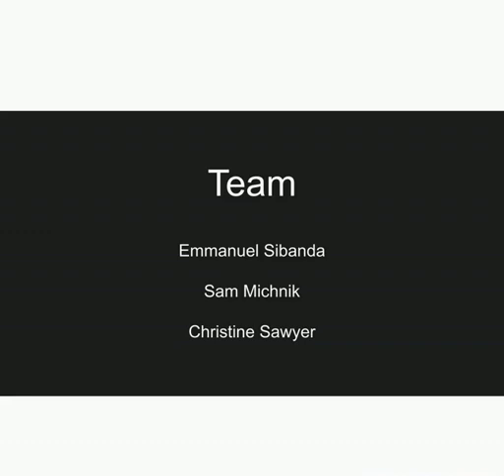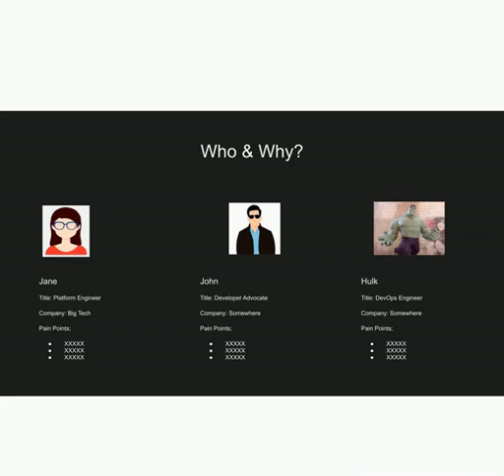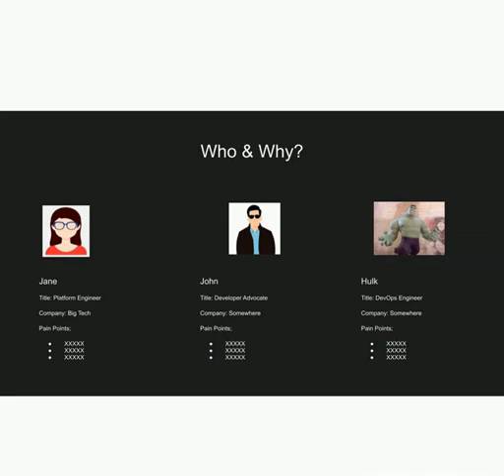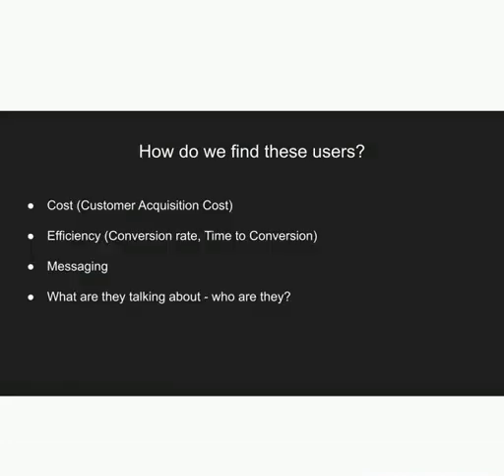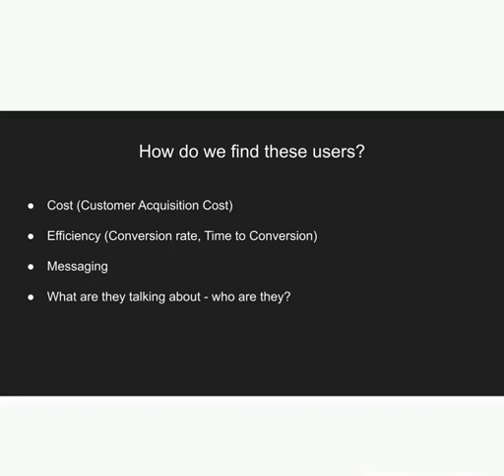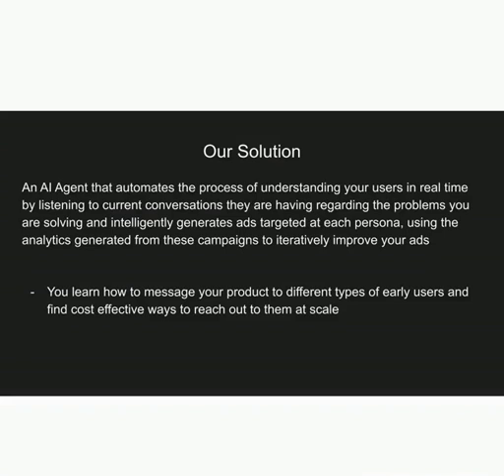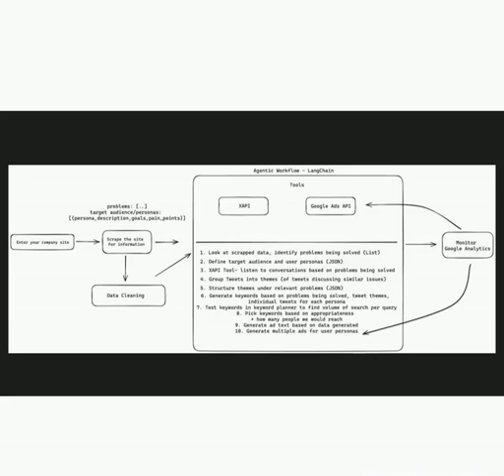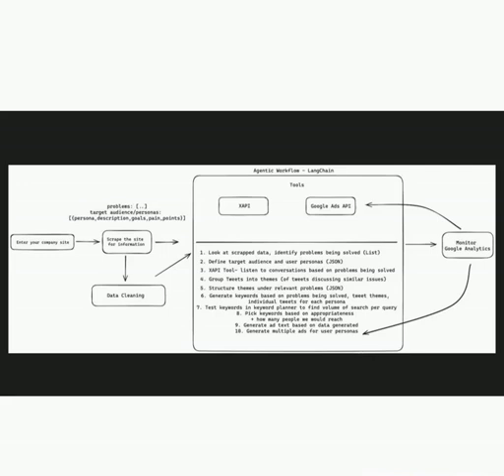GrowthHax Hackathon Presentation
AdAlchemist automates user discovery, generating ads to target early users for early stage startups based on what people are currently talking about